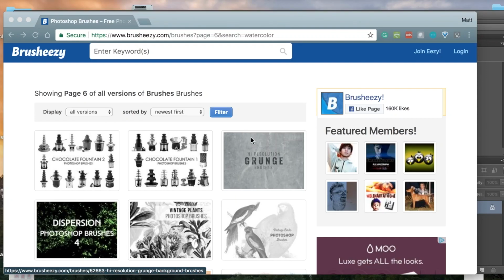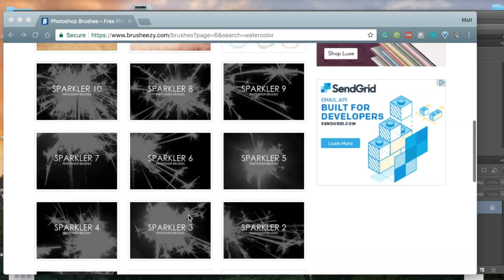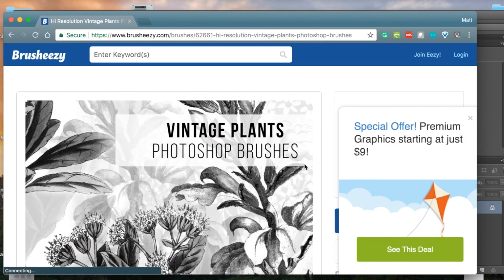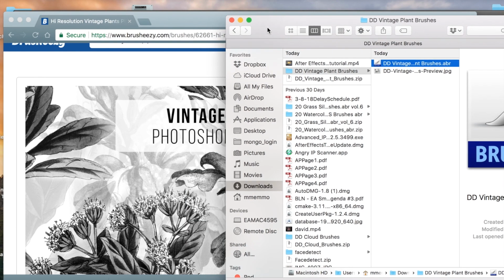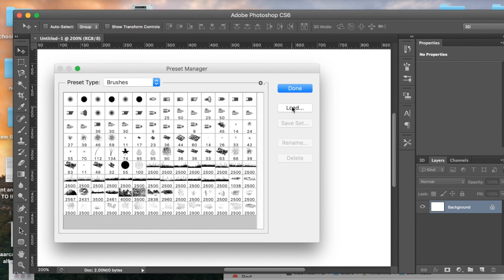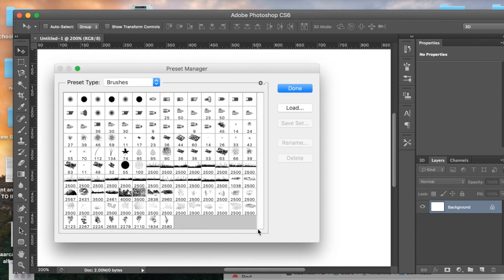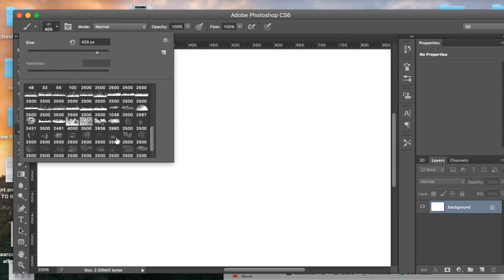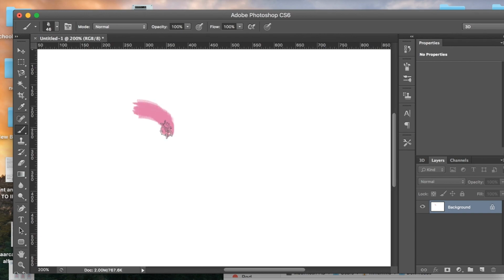Photoshop - How to Find and Add Brushes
How to video explaining how to find brushes on the internet and add them to Photoshop.